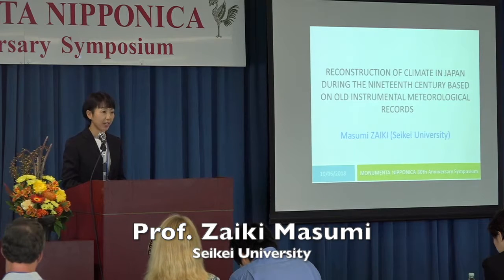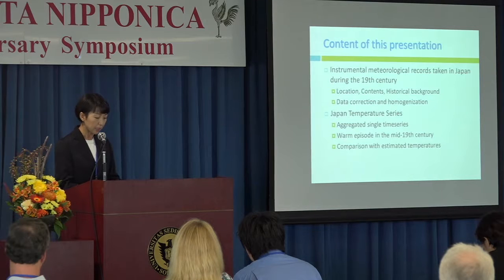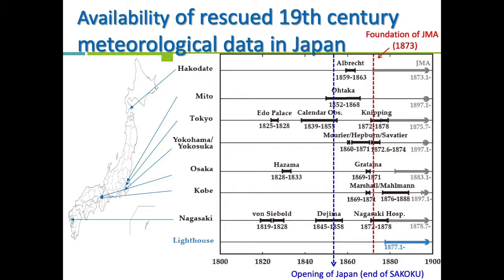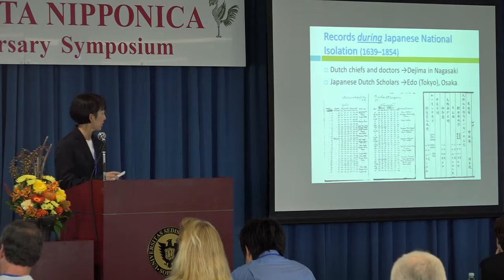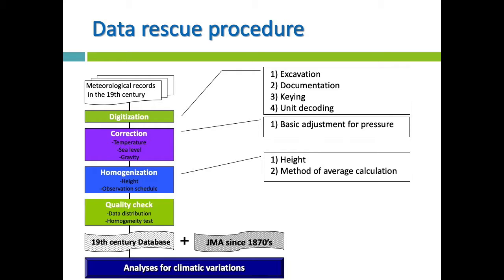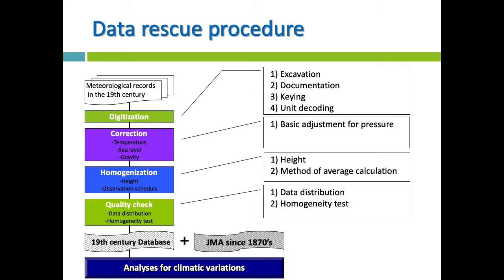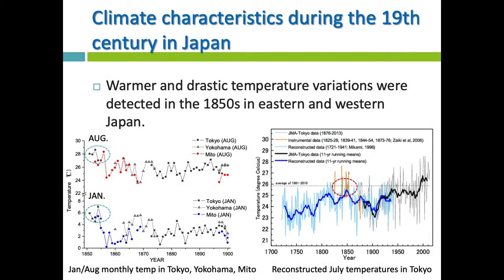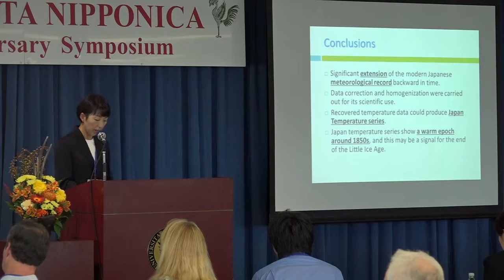Monumenta Nipponica 80th Anniversary Symposium Part 8 (Presentation; ZAIKI Masumi)